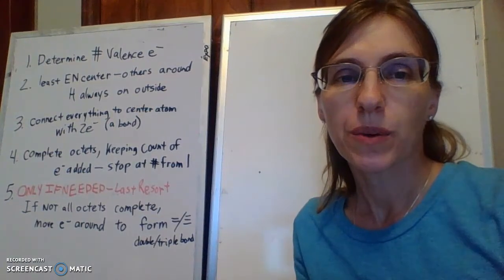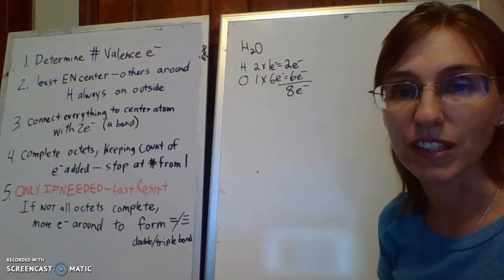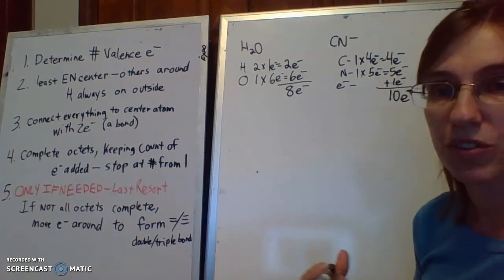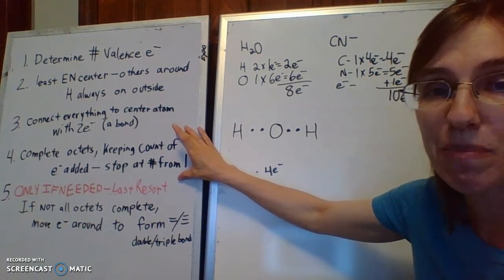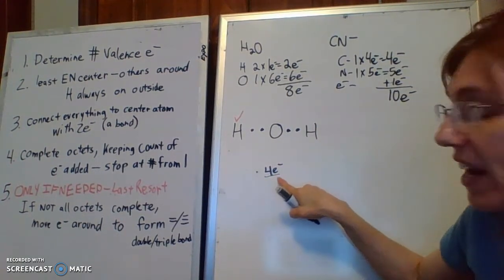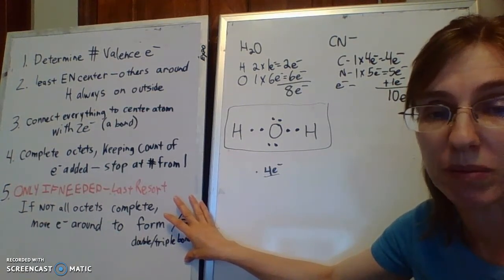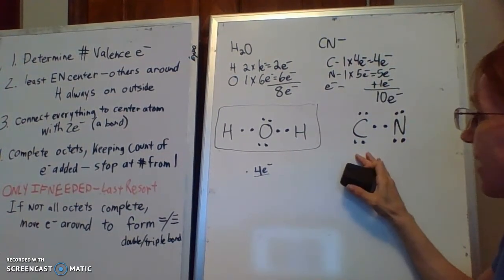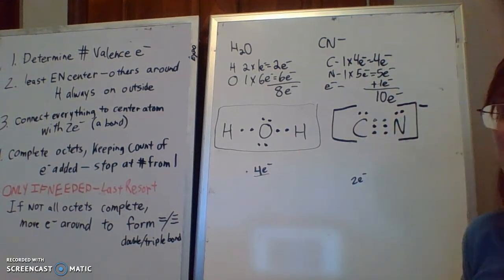Lewis dot rule water and cyanide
There are 5 rules that we will be using to draw Leis dotstructures.  in this video we will discuss the rules and use the examples of water and cyanide to practice drawing Lewis dot structures.